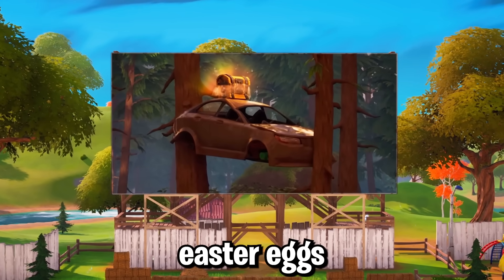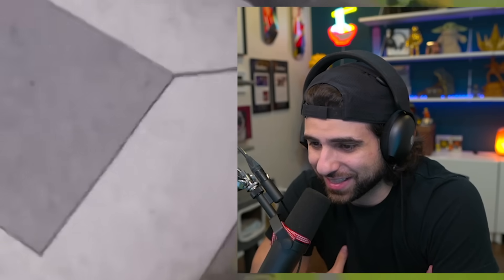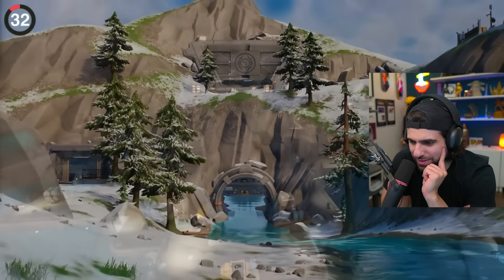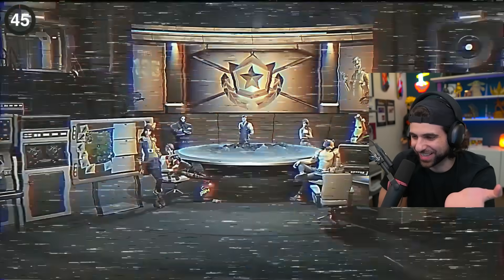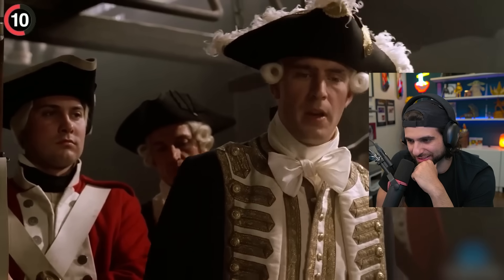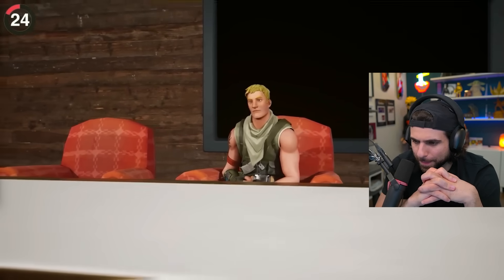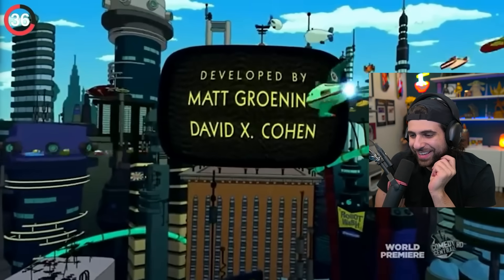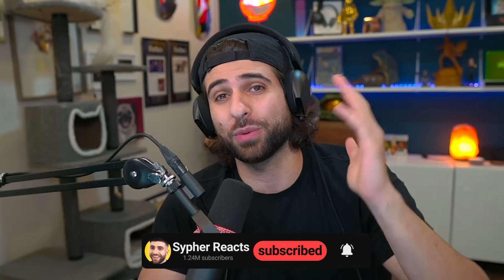99 HIDDEN Easter Eggs in Fortnite!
Today I'm reacting to a compilation of 2 amazing videos from Top5Gaming about Interesting Fortnite Facts and Easter Eggs! Huge shoutout to them they make amazing videos!

Produced by: Alexander

Edit by: Stonix

Hey everyone it’s SypherPK, and Welcome back to another Reaction video! I try to keep these vids as clean and family friendly as possible. Hope you enjoy!